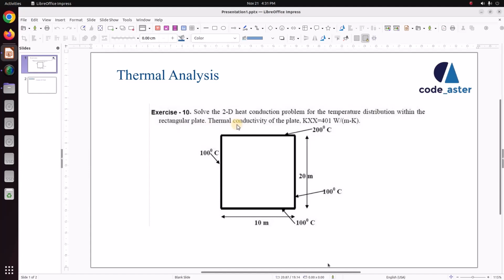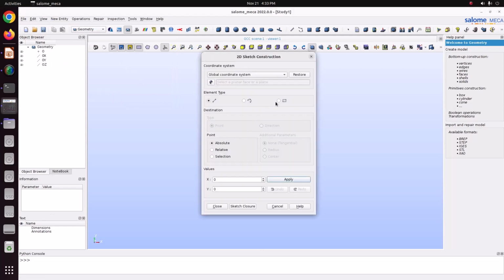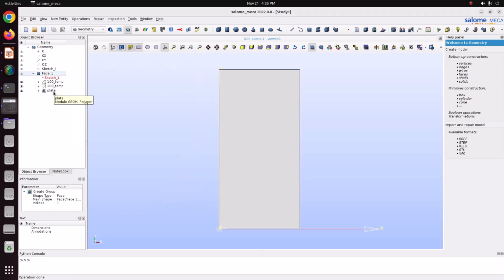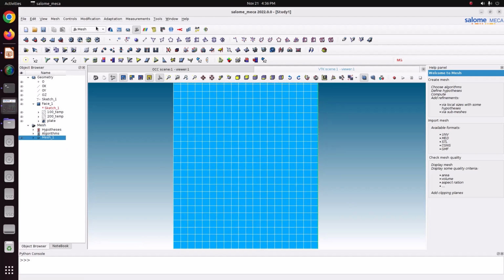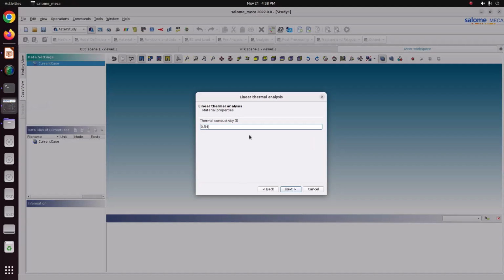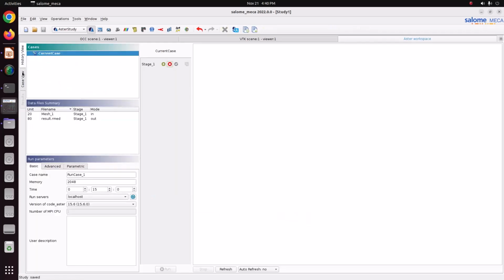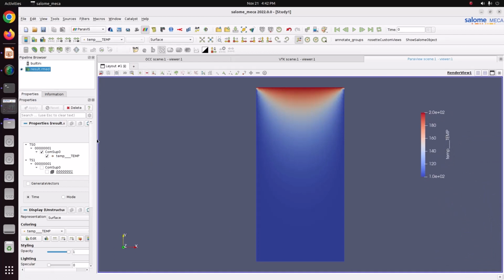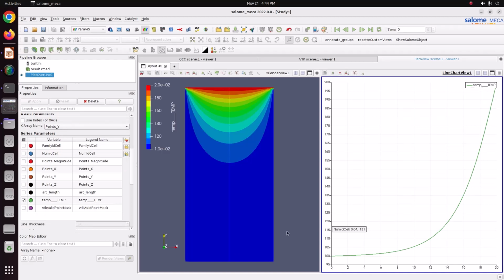2D Plate Thermal Analysis using code aster|salome meca tutorial|paraview tutorial|tut-33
Hello Friends,

salome meca
code aster
2D thermal analysis using code aster
code aster thermal analysis
thermal analysis
code aster tutorials

Salome tutorial
Salome 2023 tutorial for beginners
Salome analysis